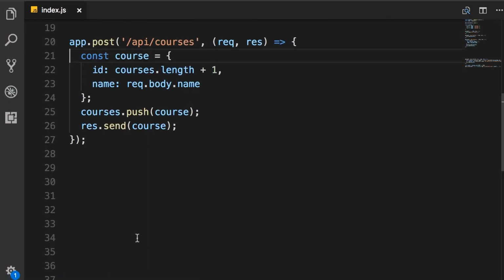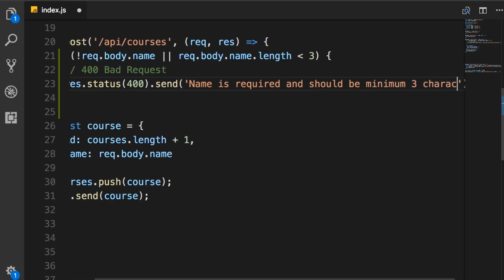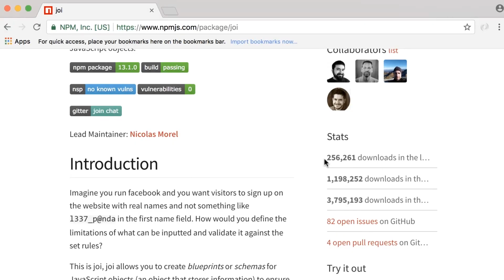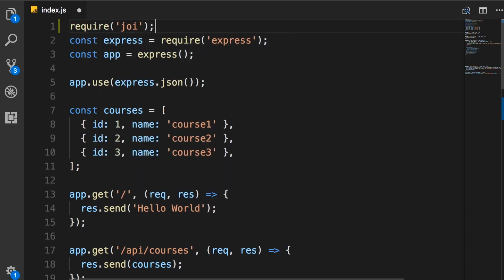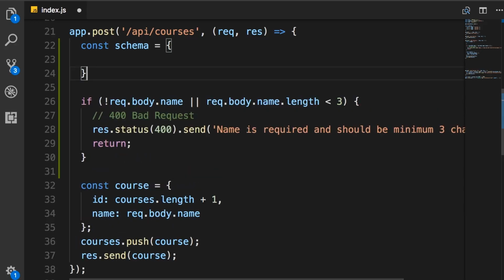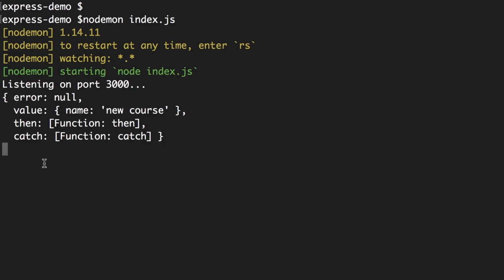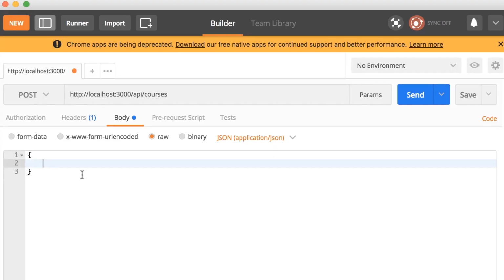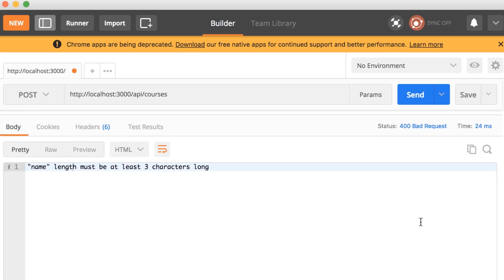47 Input Validation